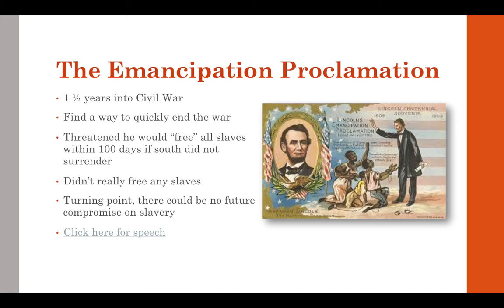Lincoln-The Emancipation Proclamation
The Emancipation Proclamation